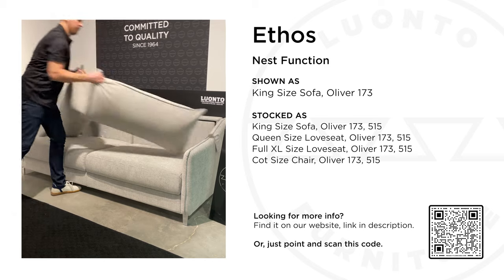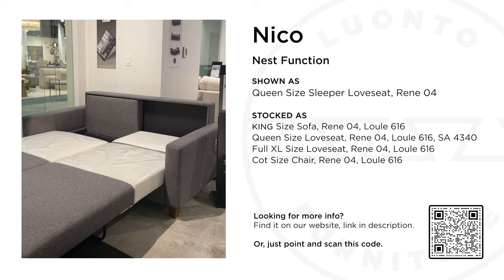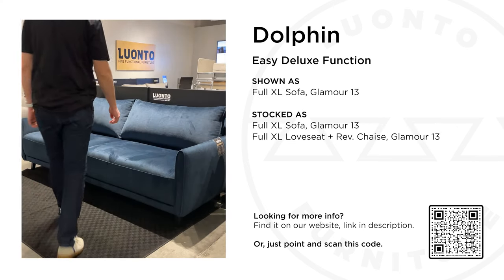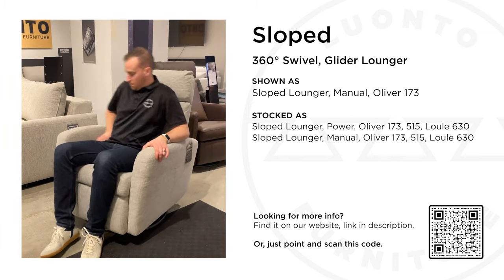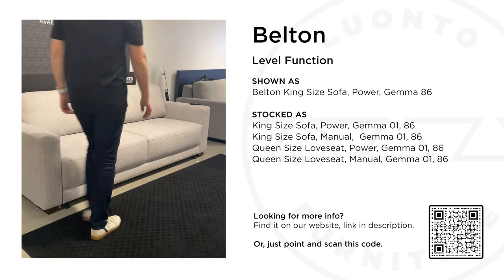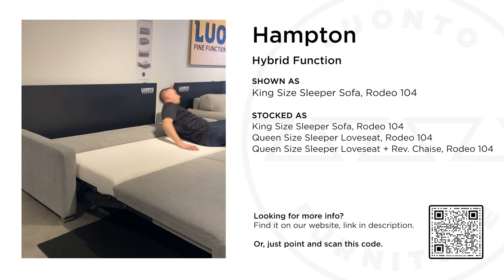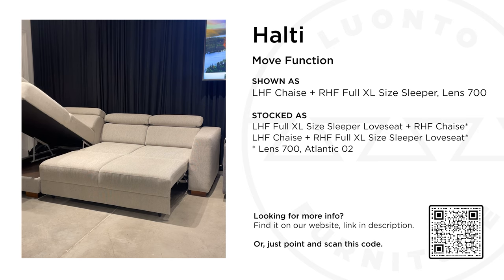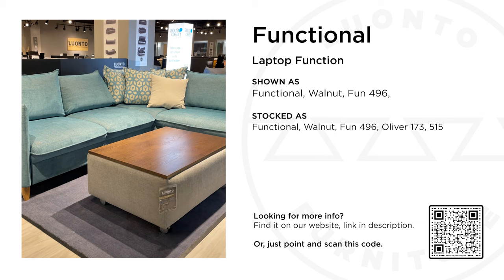Las Vegas Winter 2023 Walkthrough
Las Vegas Market was a success! Thank you for everyone who attended the show and stopped by our new space at IMC B-701.

We have prepared a concise product walkthrough that highlights all the designs we showed at this year's winter market. The following links can be used to jump directly to specific designs.

00:08 Ethos King Sleeper Sofa - Oliver 173
00:48 Elfin King Sleeper Sofa - Luna 35
01:28 Nico Queen Sleeper Loveseat - Rene 04
02:08 Monika King Sleeper Sofa - Oliver 173
02:47 Flex Full XL Loveseat Sleeper with Reversible Chaise - Lens 700
03:31 Dolphin Full XL Sleeper Sofa - Glamour 13
04:01 Track Lounger, Power - Soft Antique 4340
04:32 Welted Lounger, Manual - Oliver 515
05:01 Sloped Lounger, Manual - Oliver 173
05:30 Rolled Lounger, Manual - Rene 01
05:57 Fantasy Queen Sleeper Loveseat - Fun 496
06:27 Charleston Queen Sleeper Loveseat - Oliver 173
06:58 Belton King Sleeper Sofa, Power - Gemma 86
07:27 West Queen Sleeper Loveseat - Soft Antique 4100
07:57 Casey King Sleeper Sofa - Rene 01
08:27 Hampton King Sleeper Sofa - Rodeo 104
08:57 Delta Full XL Sleeper Loveseat with Reversible Chaise - Rene 03
09:26 Noah Full XL Sleeper Loveseat with Reversible Chaise - Rene 04
09:56 Halti LHF Chaise with RHF Full XL Sleeper Loveseat - Lens 700
10:26 Elevate Bunk Bed Sleeper Sofa - Lens 700
10:55 Liam Sofa with Chaise - Atlantic 01
11:19 Viola Sofa, Superior Molded Foam - Rene 03
11:43 Functional Coffee Table - Fun 496

For more details about the products, you can visit us or simply scan any of the QR codes in the video to see that specific style on our site.

And if you aren't already following us on other social media platforms, check us our @luontofurniture on Facebook, Instagram, TikTok, Pinterest, or Twitter.